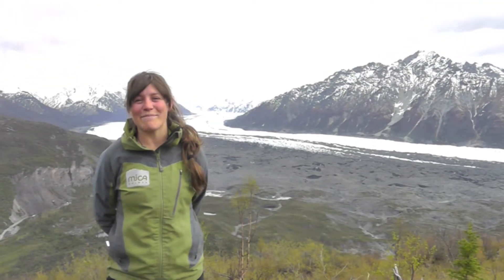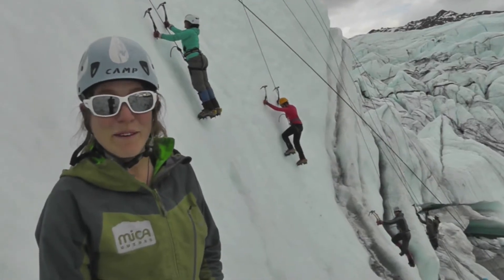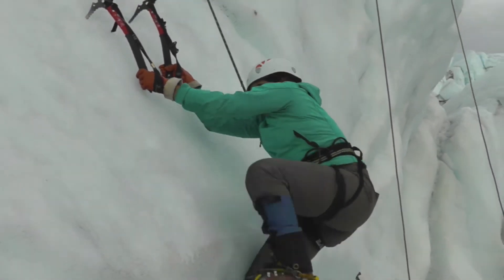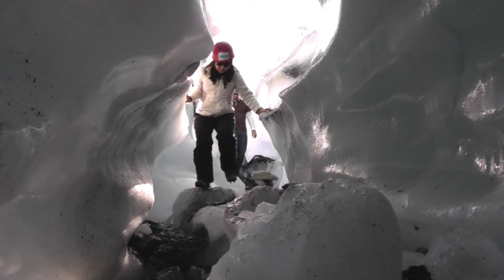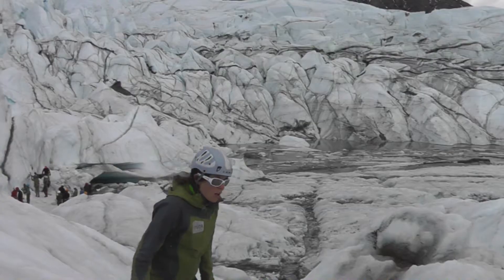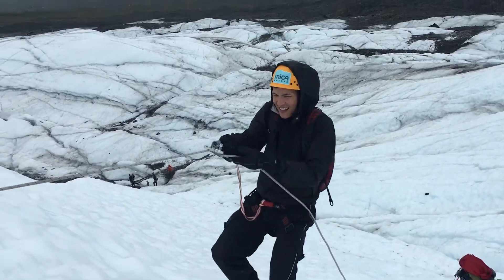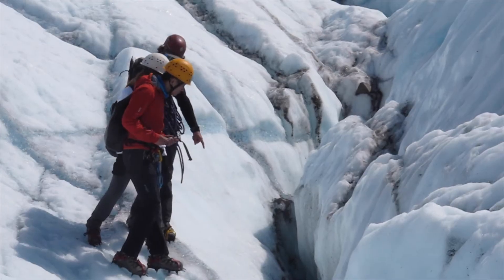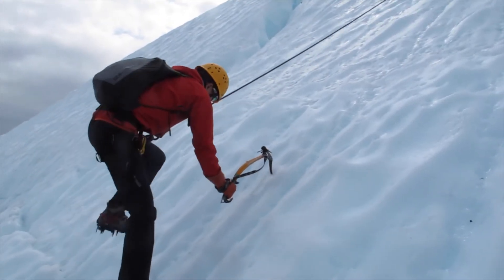Which Trip is for You?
MICA Guides adventures on the Matanuska Glacier.  Which trip is right for you and your group.